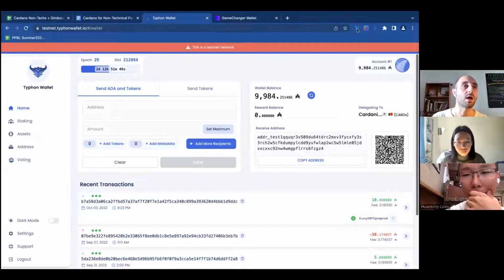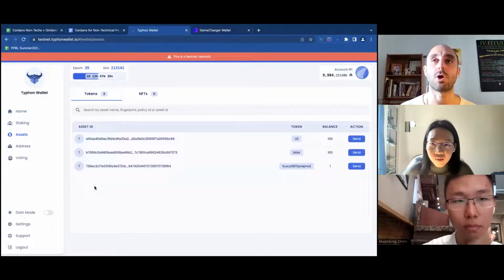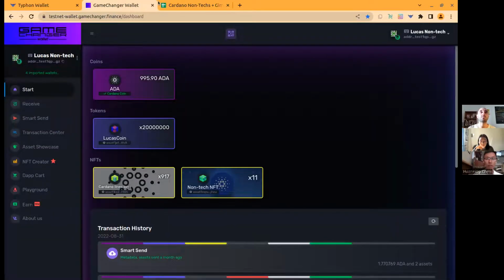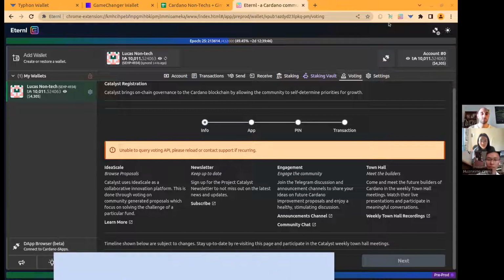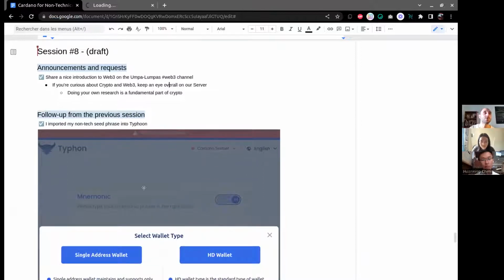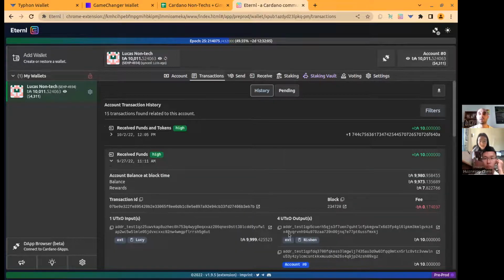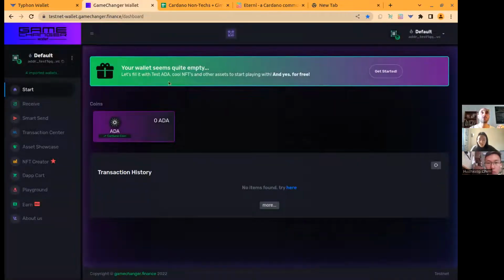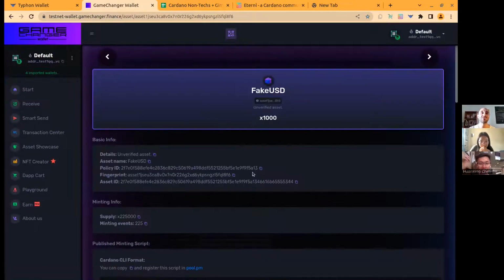Typhon Wallet, Eternl Address book, Gamechanger airdrop - #8 Cardano for non-technical people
Typhon Wallet overview + pros and cons
Eternl Address book runthrough
How to GameChanger airdrop on testnet

In this session:
0:00 - Joining, personal updates
2:56 - Importing seed phrase on Typhon Wallet
6:04 - Overview of Typhon Wallet
10:26 - Overal project alignment + Miro links
13:03 - Contrasting Typhon with GameChanger+Eternl
17:57 - Recap of the past session
18:59 - "Things may break"
20:09 - Challenge to explore and DYOR
23:18 - HD wallet vs Single Address
27:00 - Reassess topics
28:26 - Getting an NFT Airdrop on GameChanger (testnet)
30:34 - Further experiment with Eternl Address book
34:11 - Checking what we got on GameChanger
34:30 - Planning roadmap and inviting people

These workshops are a spin-off of the Gimbalabs Plutus Project Based Learning course.